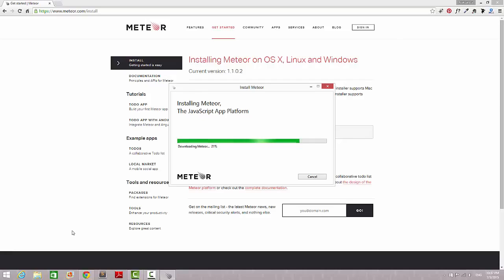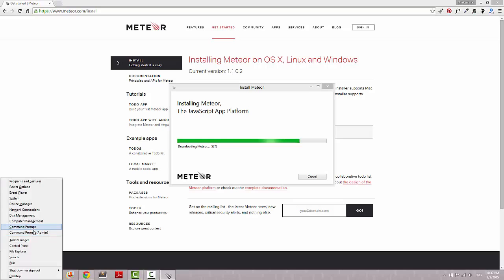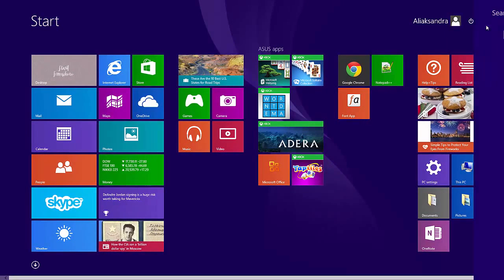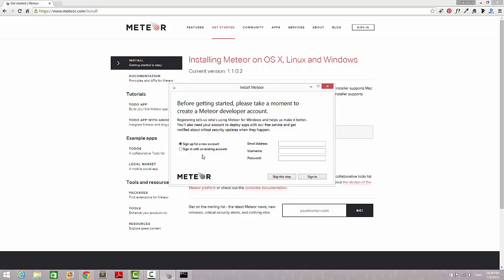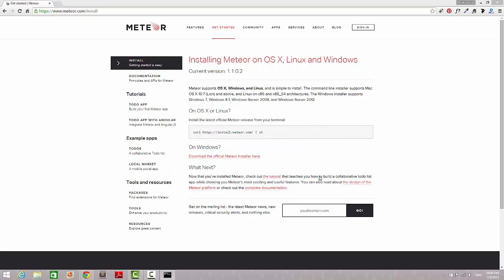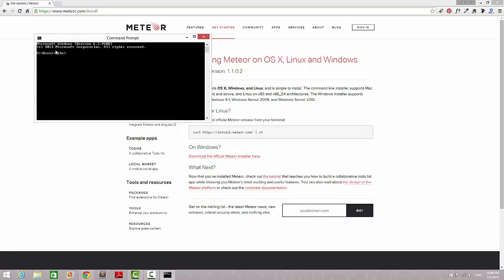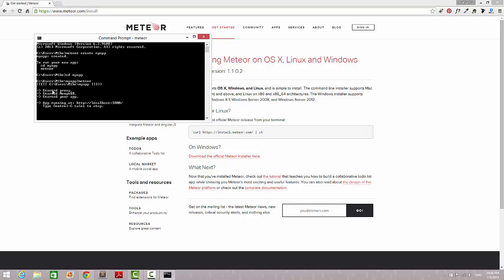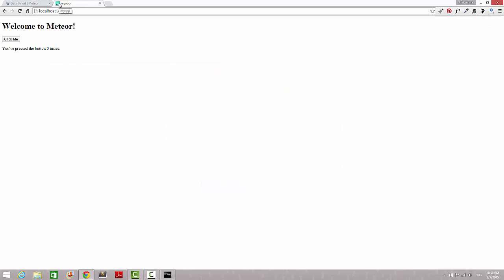Episode 1: Meteor for starters - Getting started with Meteor js within 4 minutes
Getting started with Meteor js within 4 minutes